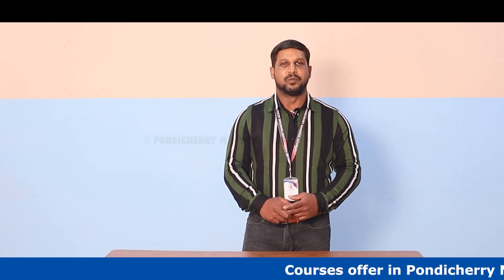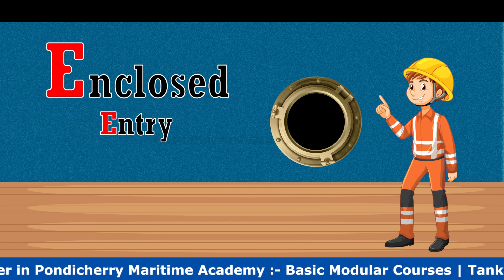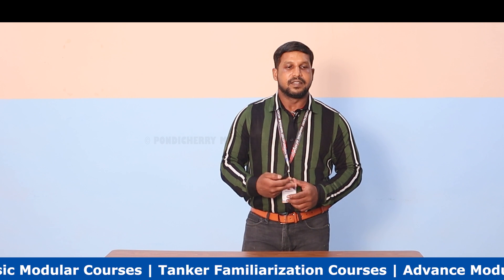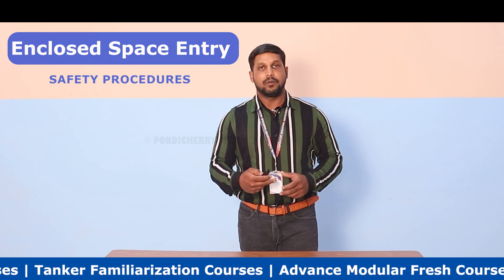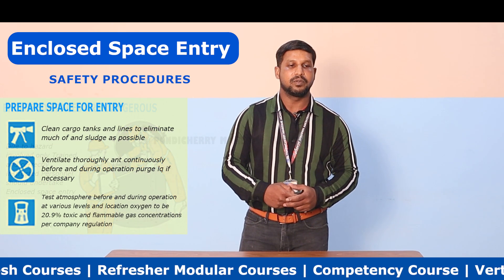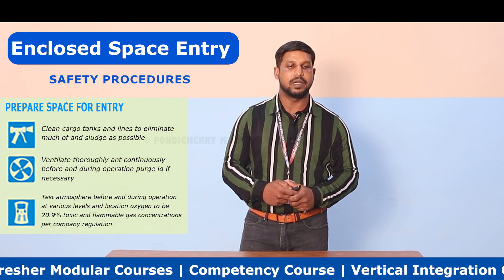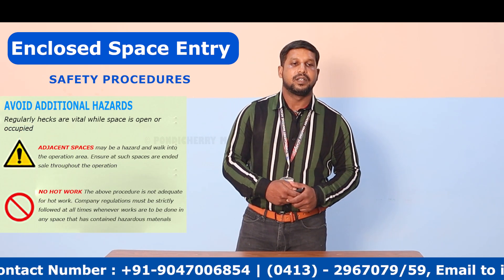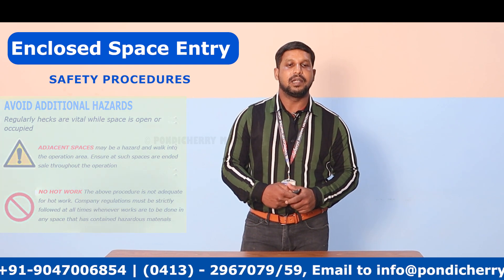Enclosed Space Procedures Before Entry Part - 2 Safety Management For Entry Into Enclosed Spaces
The learning objectives of this video are:
• Safety strategy
• Safety of personnel and ship as per ISM Code
• Controlling hazards of ESE
• Internal audits